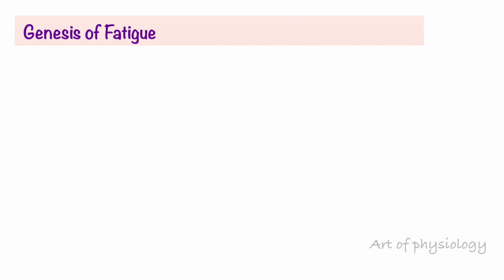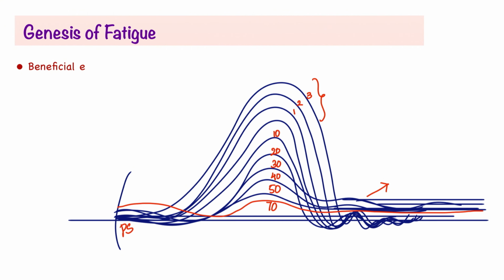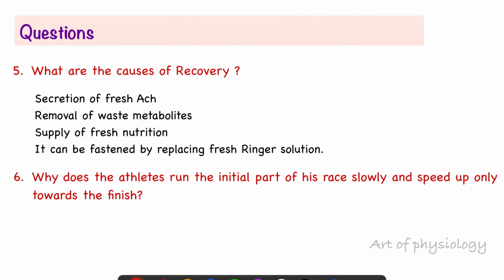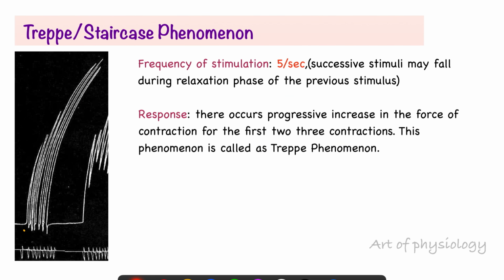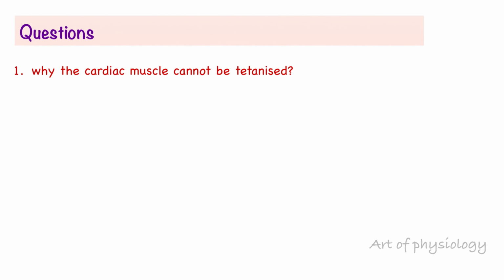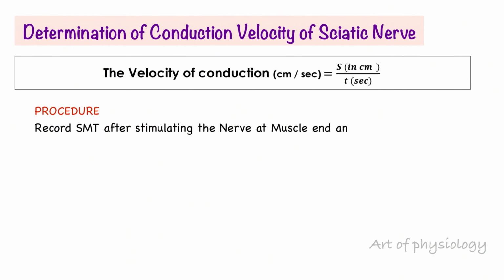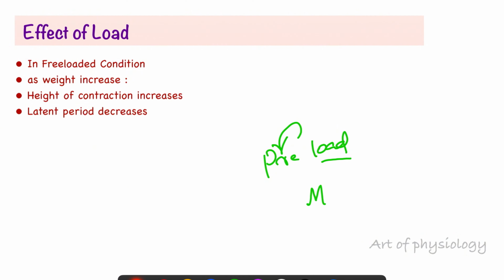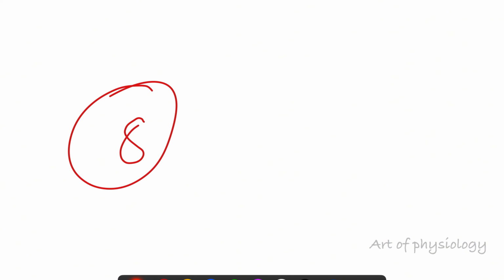Amphibian Nerve Muscle Experiments Part 2 | Physiology Practical | Viva & University Exam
Welcome to Part 2 of the Amphibian Nerve Muscle Experiments series. This video explains important practical concepts, procedures, and viva points to help you prepare confidently for physiology practical examinations.

Suitable for:
• MBBS
• BDS
• Nursing
• Allied Health Sciences
• MSc Physiology